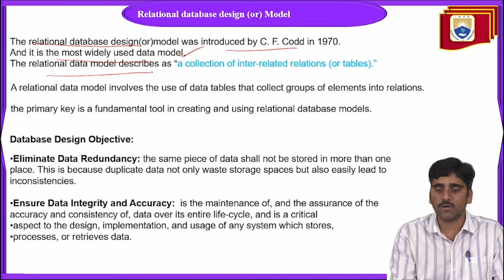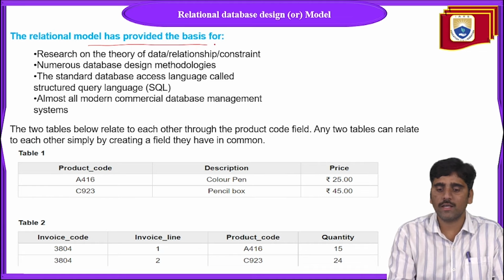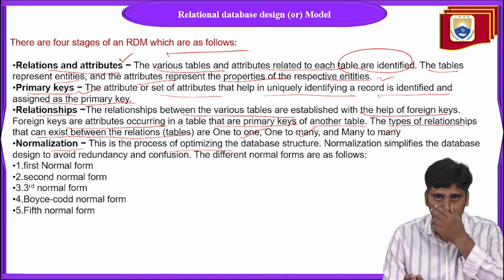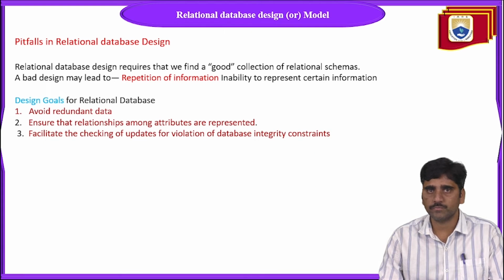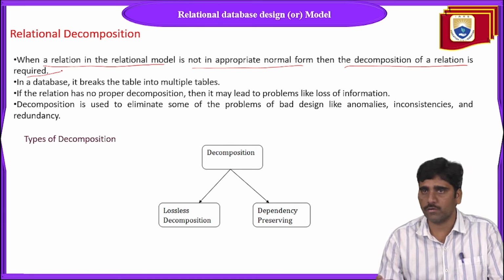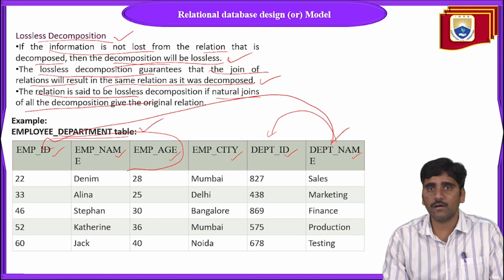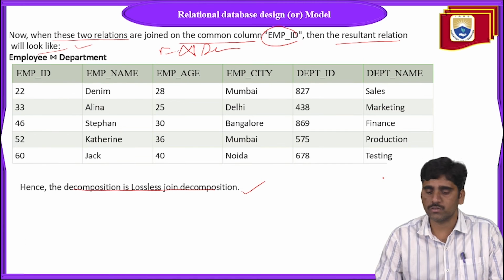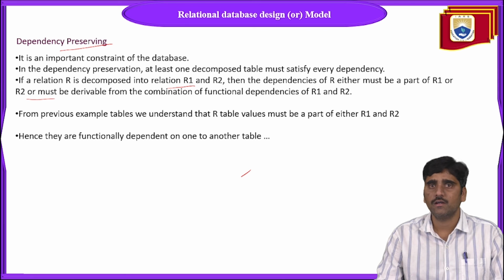Relational Database Design or Model in DBMS by Mr. Y Manohar Reddy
Relational Database Design or Model in DBMS by Mr. Y Manohar Reddy | IARE

Telangana, India.